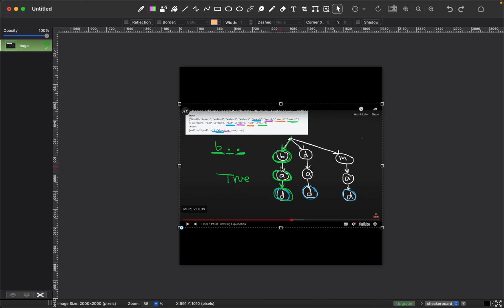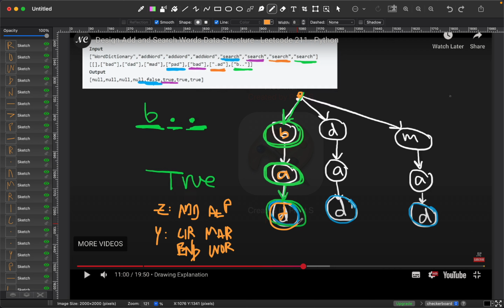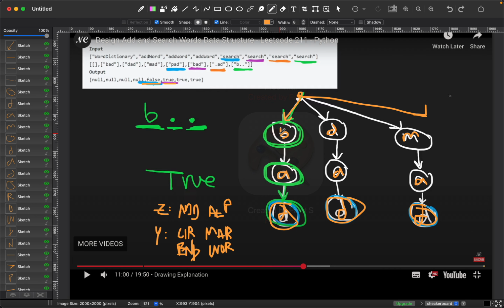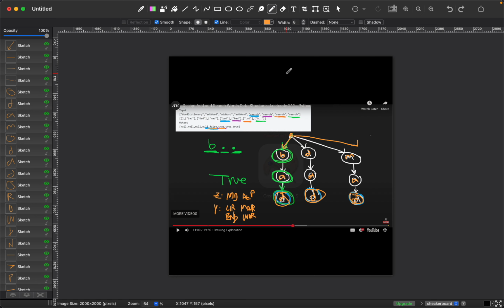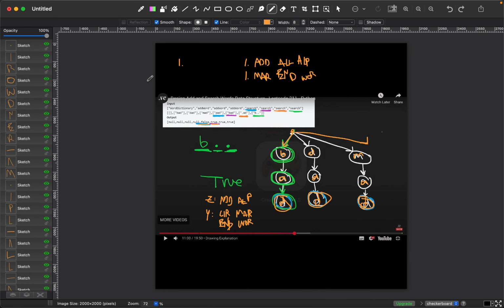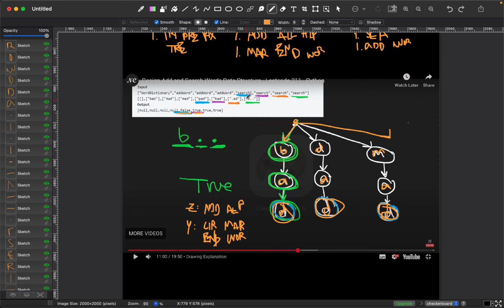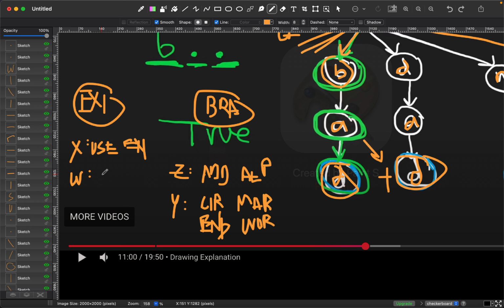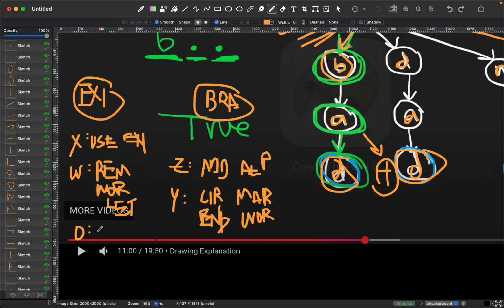Leetcode 211 Design Add And Search Words Data Structure